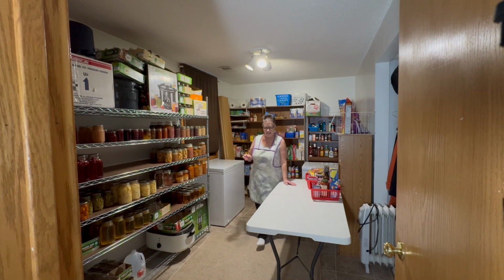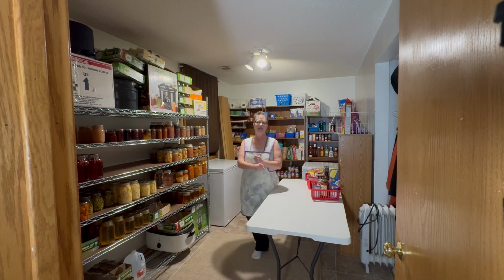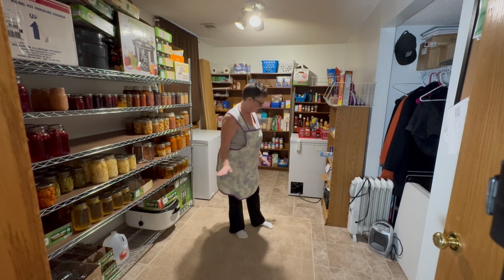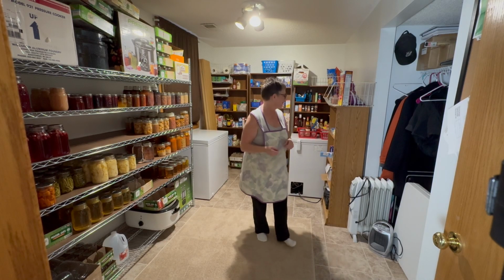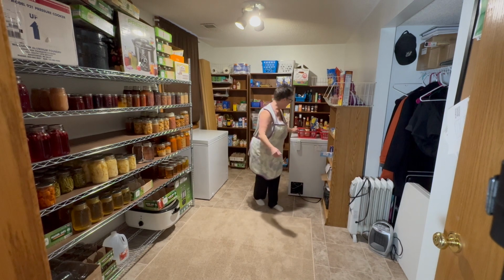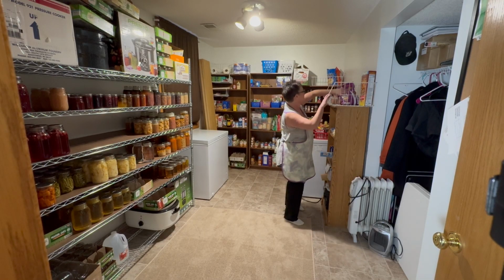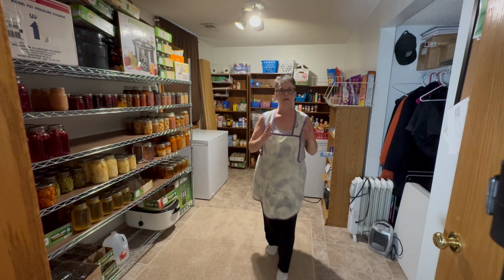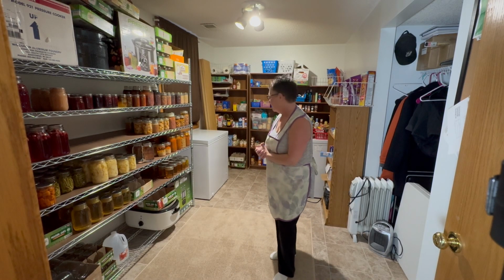FINAL CLEAN OF THE PANTRY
Such a GREAT FEELING to have this room cleaned!! Only the chest freezers are left and that does not take much time... other than waiting for it to melt the inside ice.